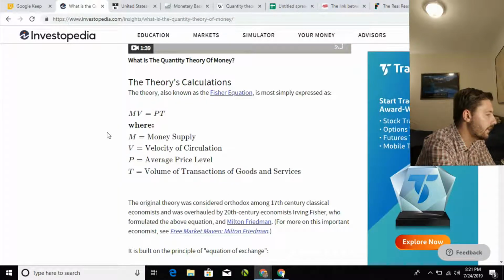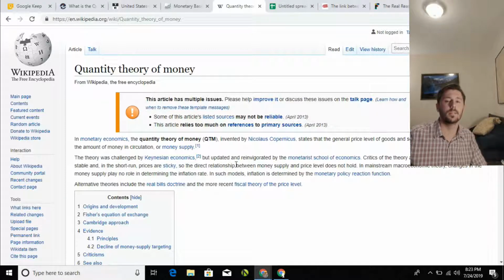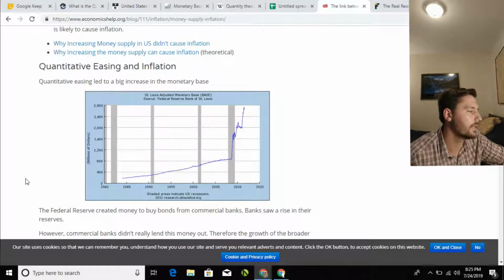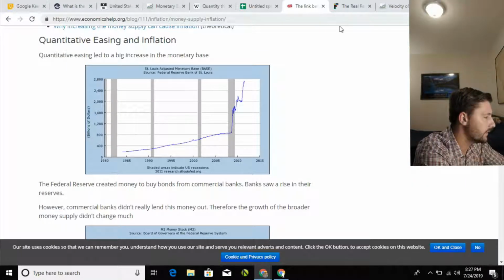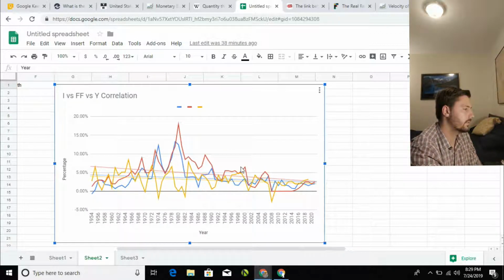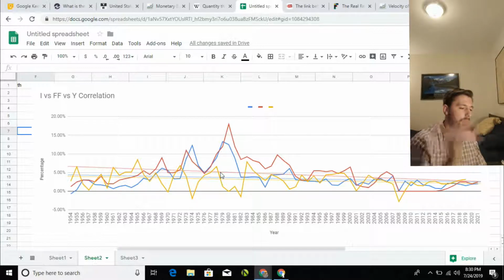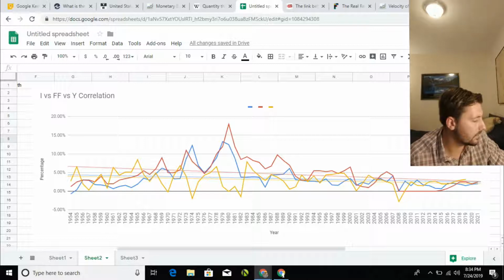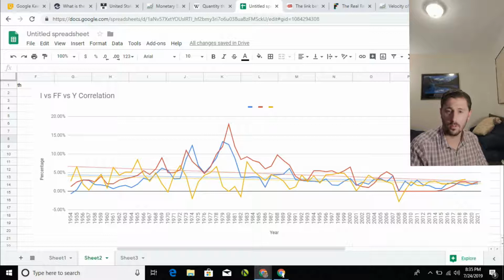Another Economic Model Broke!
I focus this video on why the Quantity Theory of Money is WRONG! Inflation is a big word that gets thrown around a lot when people talk about the economy and the FED. One of the two principle mandates of the FED is creating a stable price environment. With that came plenty of smart people thinking about ways they could predict inflation. All of these theories for the most part are unraveling to the point where we need to start being creative in finding the keys that really make price levels move. Next video will be about the real world consequences of these policies.